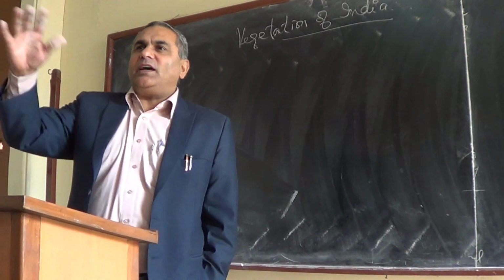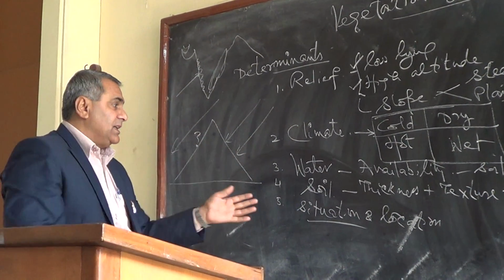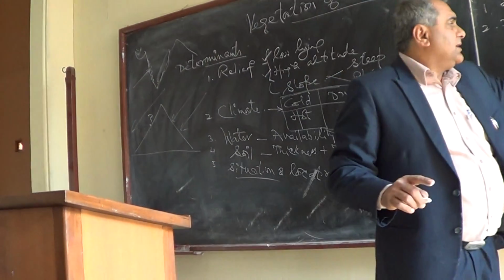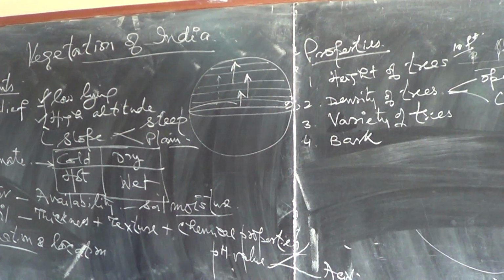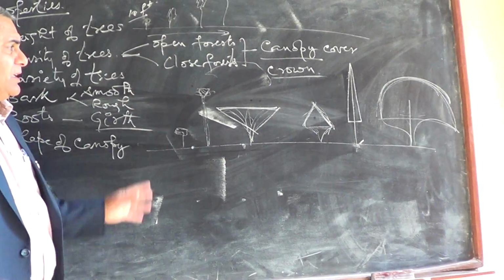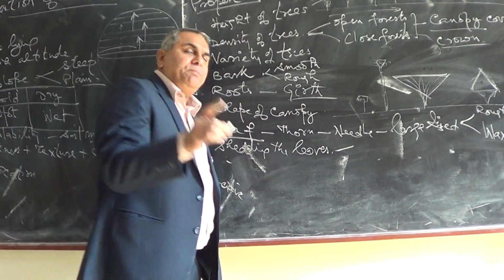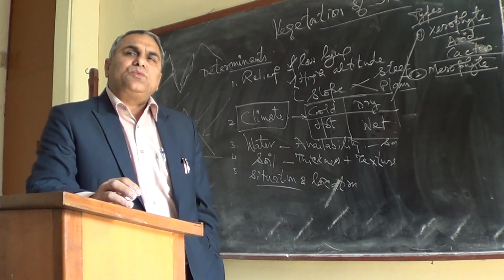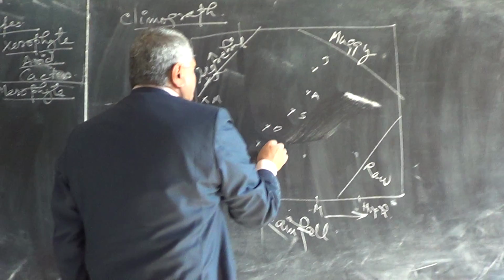Vegetation of India. Part-1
Classroom Lecture by Dr. Tejbir S. Rana, Shivaji College, University of Delhi.
Class: B.A.(Hons.) Geography 6th Semester, Geography of India.